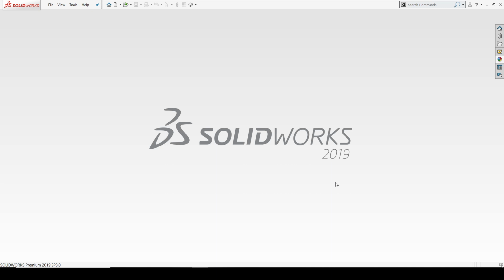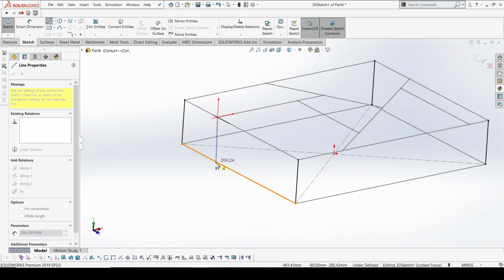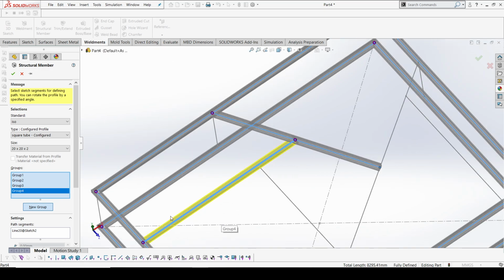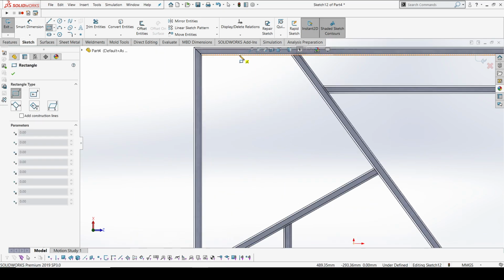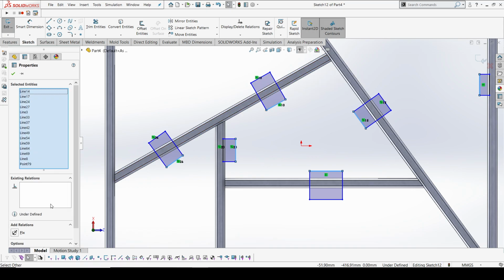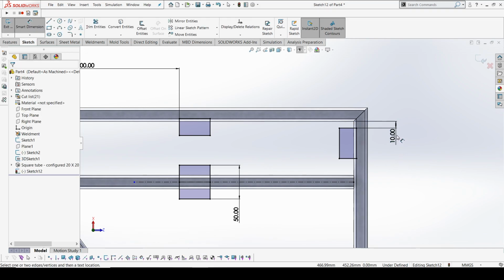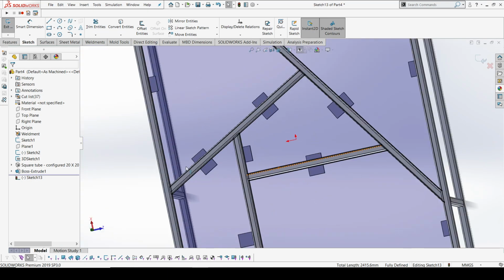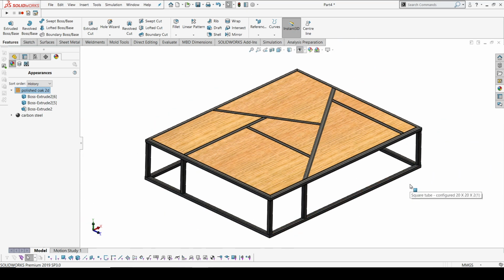Solid works - Furniture Design | Modern Coffee Table | EP06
Solid works design with help of Weldment Modelling Segment